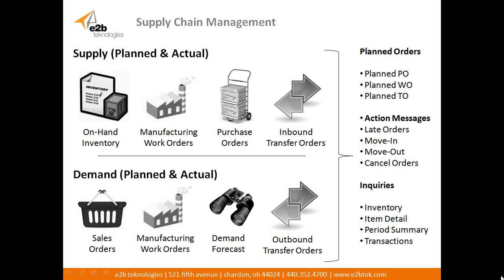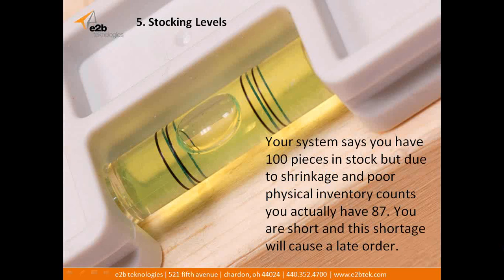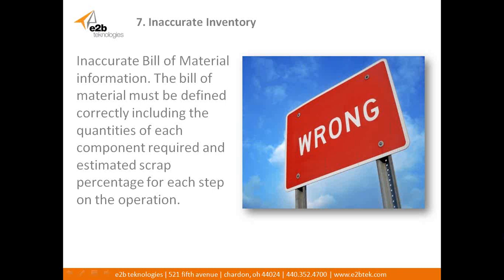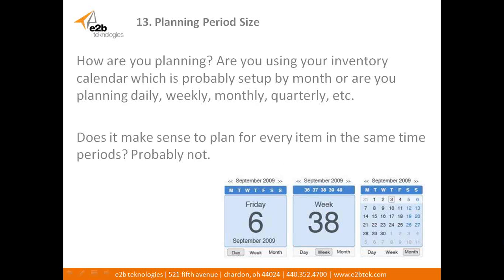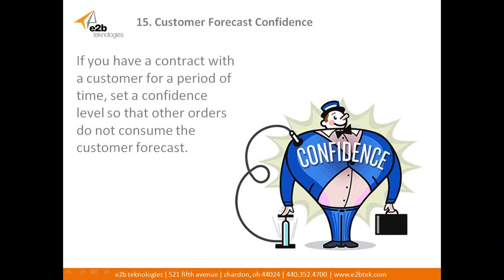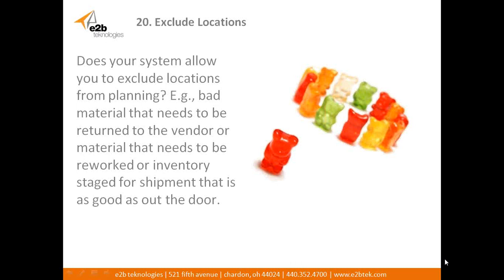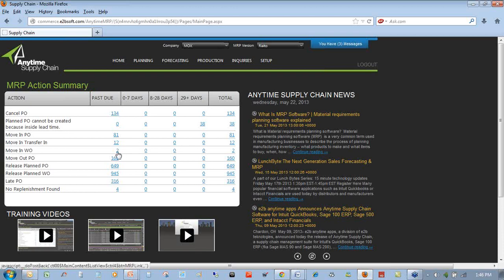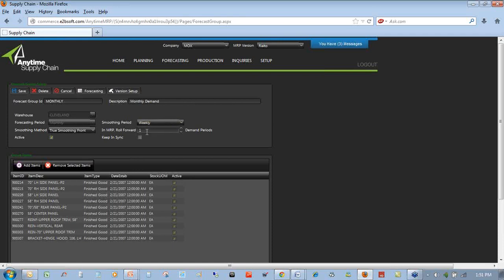MRP Software: 15 Common MRP Mistakes How to Avoid Them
Learn supply chain management tips from the experts.  Manufacturers and Distributors have the same problems no matter what products produced or sold.  MRP software can automate your business processes to avoid these common mistakes.